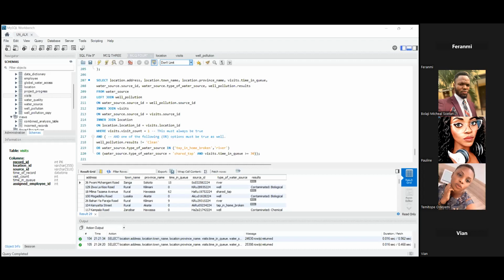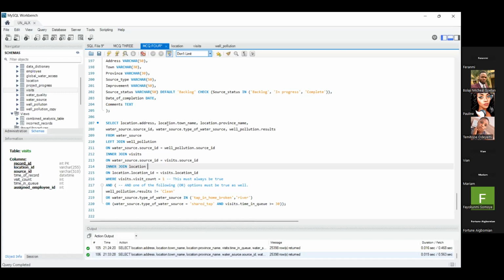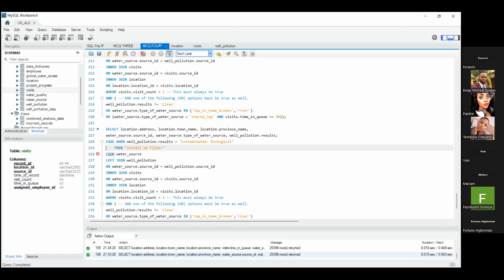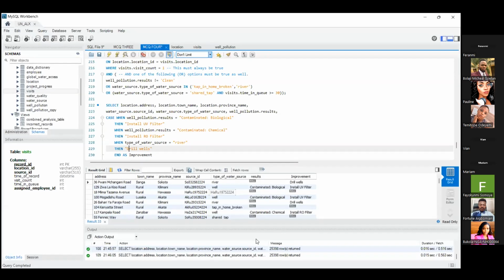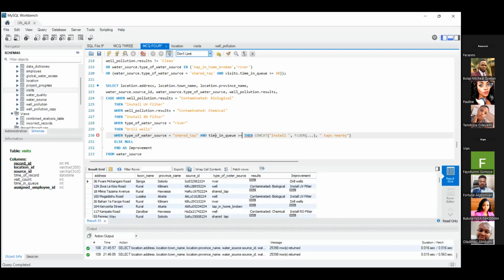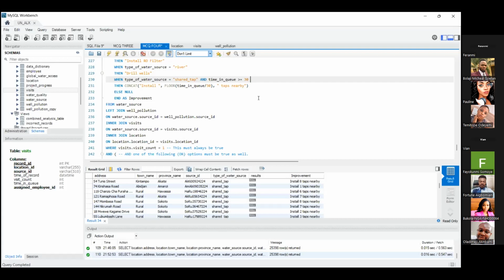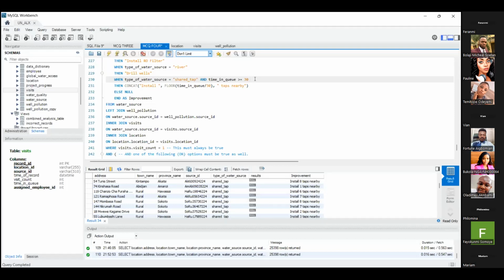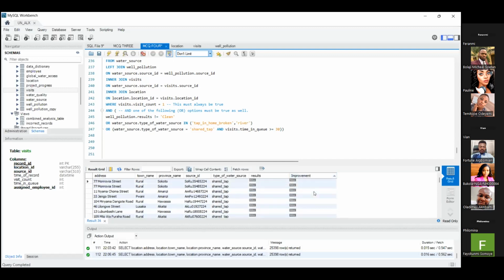03/11/2023 Video 3